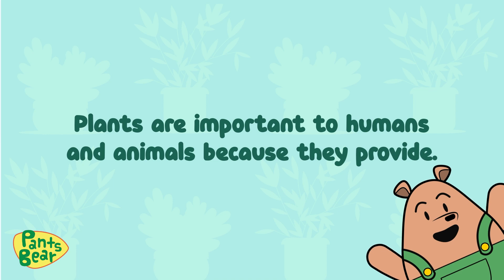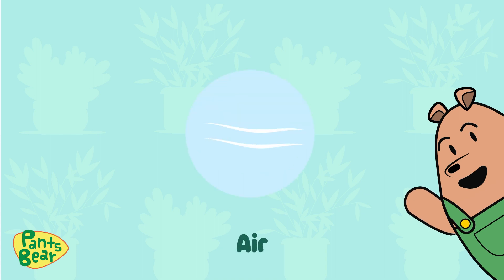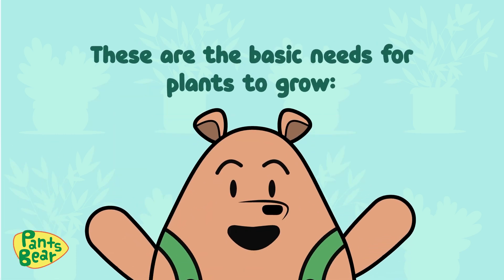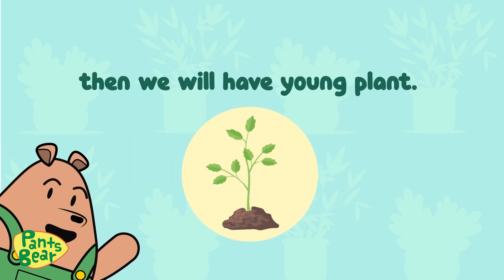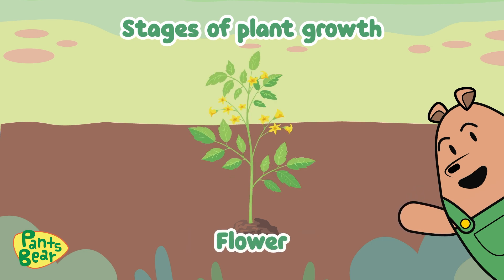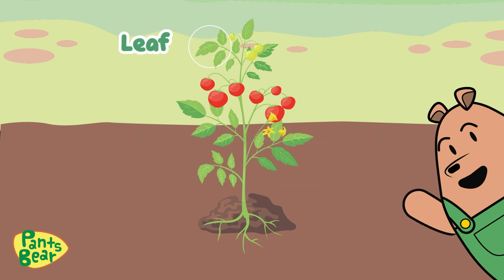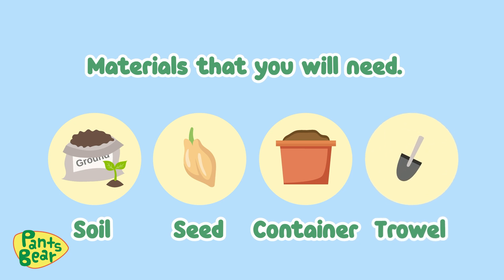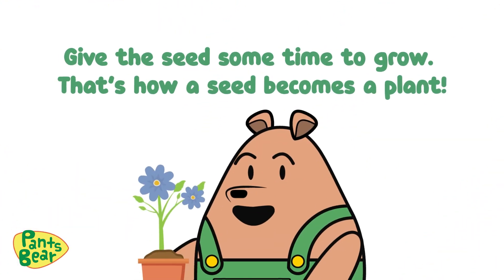Basic needs for a plants growth | Plants Science Year 1 | Parts of plants | English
Did you know, plants and humans are alike in many ways? Plants are living things just like you; they require sunlight, water, and nourishment to thrive. Plants are also very important to the planet. They provide us with oxygen to breathe, food to eat such as vegetables, nuts, beans, seeds, fruits, and, they offer us shade and shelter from the elements.

Plants are all around us! You walk on them, eat them, use them as decorations and even climb them! Do you know what else you can do with plants? You can grow them! Watch this video to learn how to turn a tiny seed into a plant with some care, time, and patience!

Welcome to Pants Bear’s official channel, little bears.
Pants Bear invites you to the land of Bearry Mountain where he lives with his family, Papa Bear, Mama Bear, his sister and his brother, Max. Pants Bear’s two favourite things in this whole wide world is to play, and his pants which he wears all the time! Join Pants Bear on his adventures to learn something new about his exciting world.
Follow Pants Bear to stay up to date on all of his adventures!